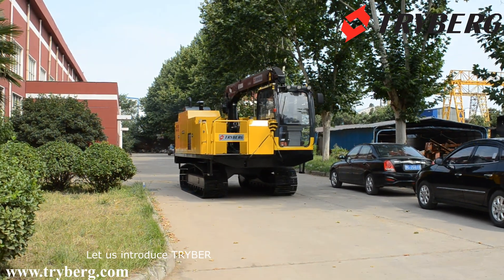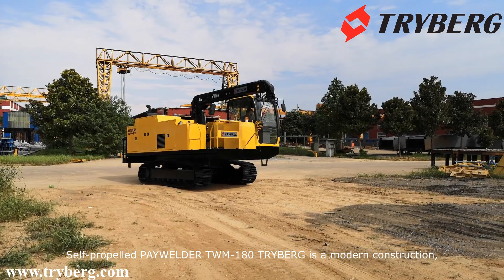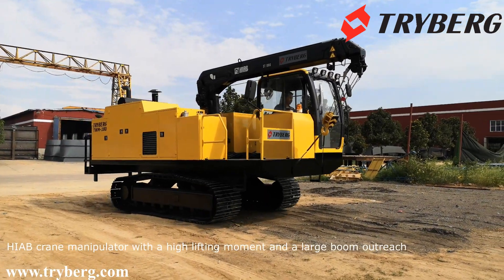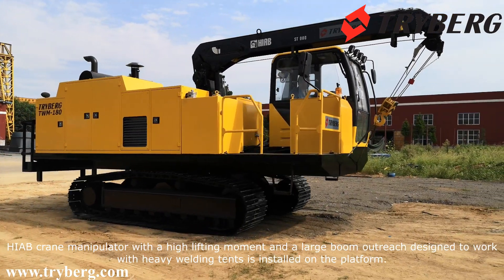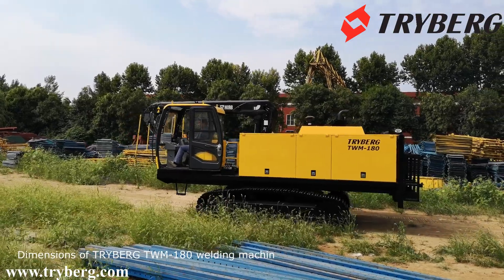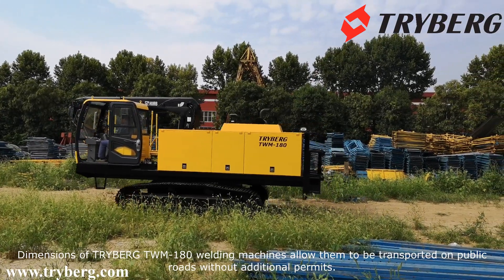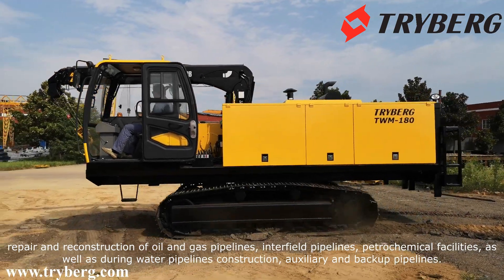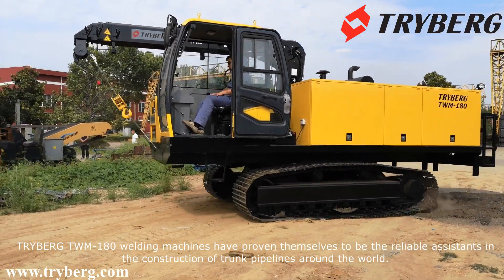TRYBERG TWM-180 - Paywelder Machine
Paywelder TWM-180 TRYBERG - is a modern construction, a universal and self-contained trucked module, equipped with a single diesel propulsion engine for electric current generation and drive - Cummins diesel engine. HIAB crane manipulator with a high lifting moment and a large boom outreach designed to work with heavy welding tents is installed on the platform.; Under the welding machine’s hood, there is a 100-kW STAMFORD generator, for simultaneous power supply of 4 welding machines for uninterrupted welding. The manufacturer recommends the use of welding inverters such as Lincoln Electric's DC-400 or V-350pro; these models are not prone to overheating and do not require work breaks.